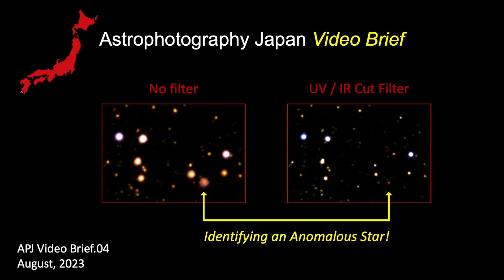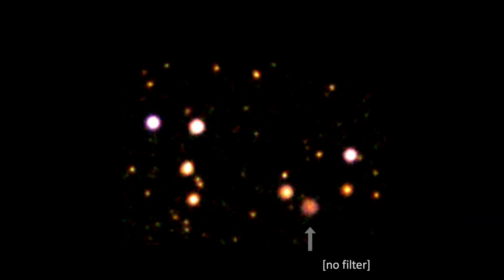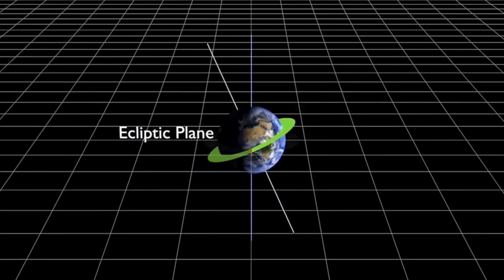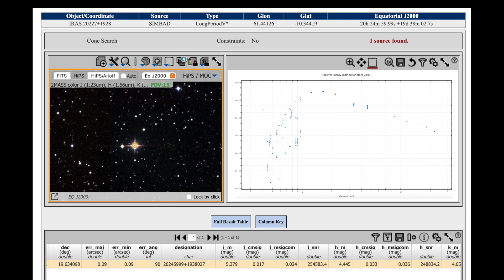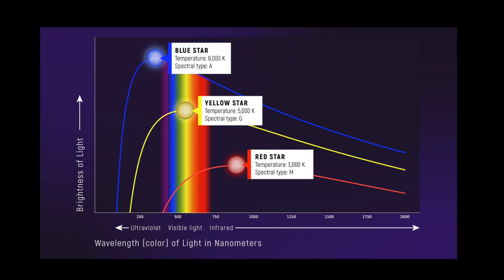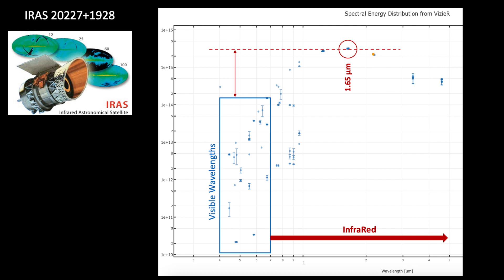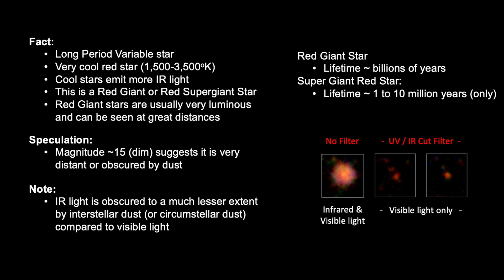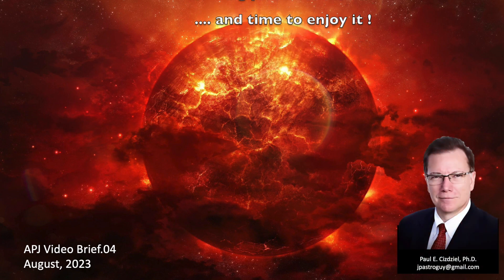APJ Video Brief (#04) - Anomalous Star Investigation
During my investigations with UV.IR Cut Filters, I spotted a star with a huge IR footprint.  It seemed very anomalous, so I decided to investigate it.  Through professional astronomy databases, I could identify it.  I also learned some interesting astrophysics in the process.

00:29.  My imaging rig
01:14.  Anomalous Star Feature
02:55.  Sub-frames
03:19.  Stellarium Map of Anomalous Star
05:09.  Types of Red Stars
05:35.  IRSA / NASA / IPAC Infrared Science Archive
07:10.  Strasbourg Astronomical Data Center (France)
08:15. Long Period Variable Stars
10:35.  IRAS InfraRed Star Data
12:44.  Summary